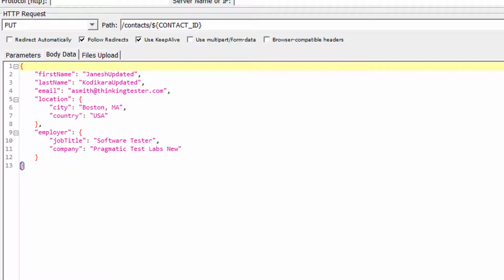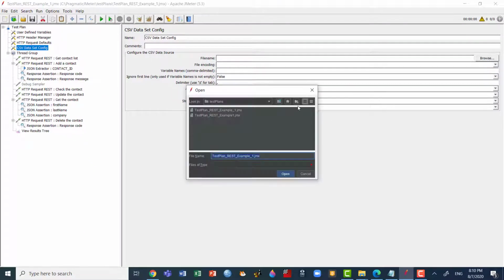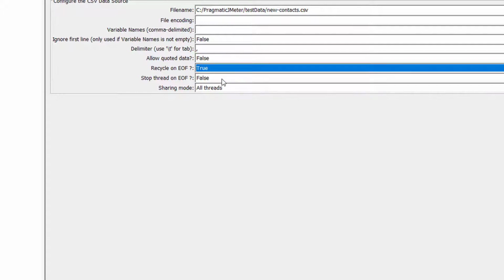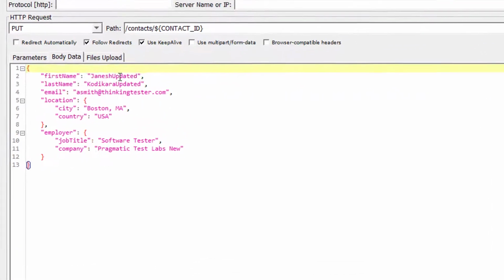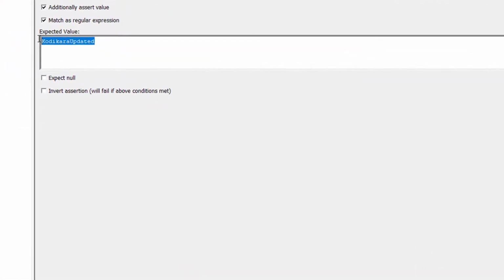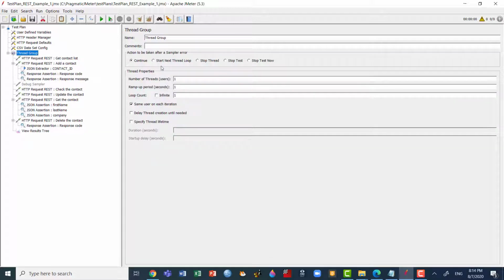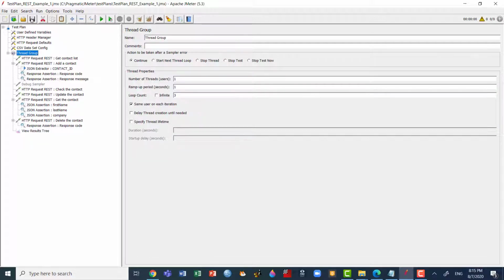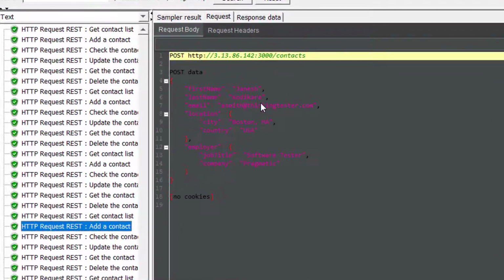JMeter Video #13 - API Testing (Part#4)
Reading data from a CSV file and using them within a test plan is demonstrated in this video.